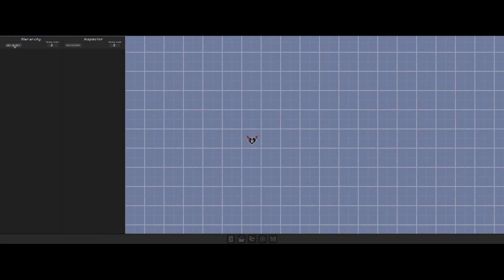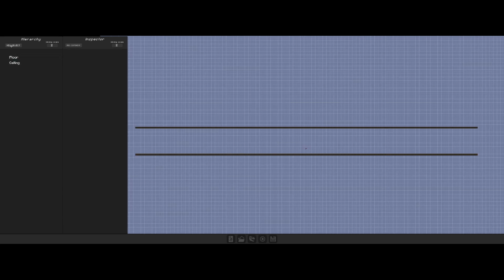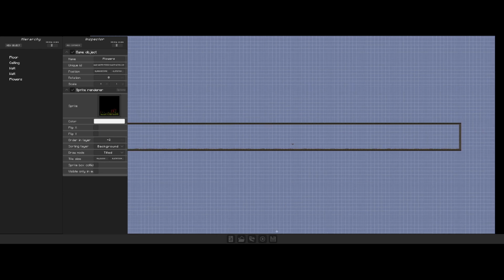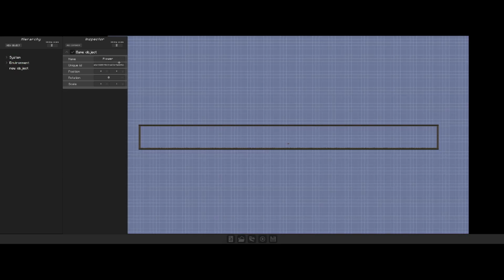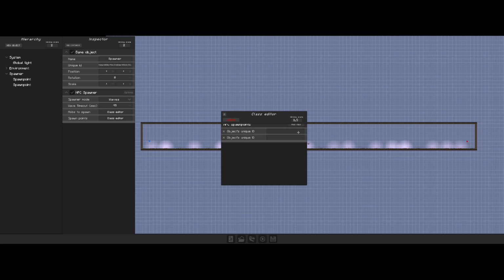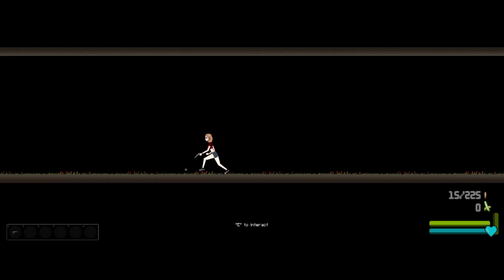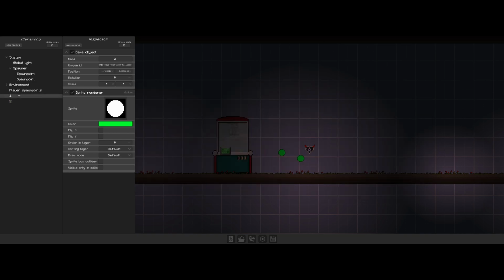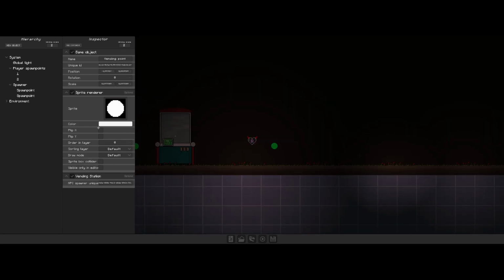Editor: Simple map tutorial